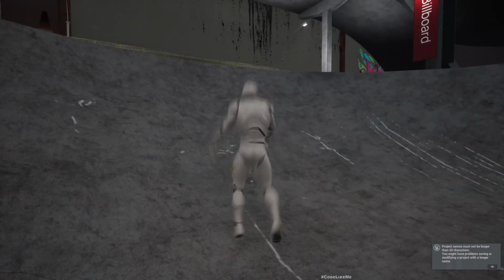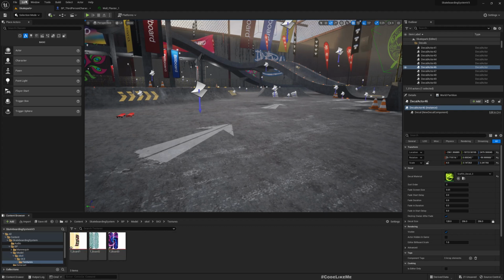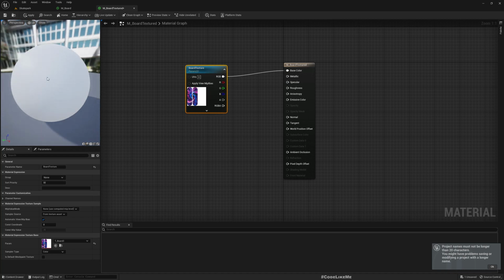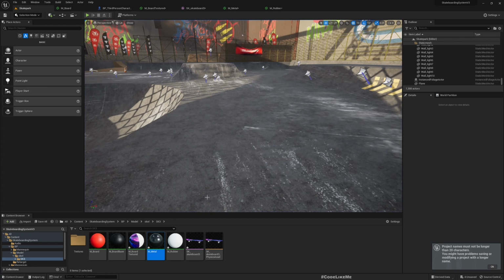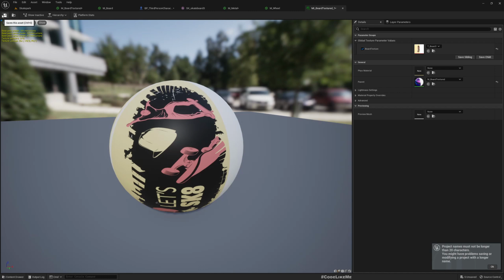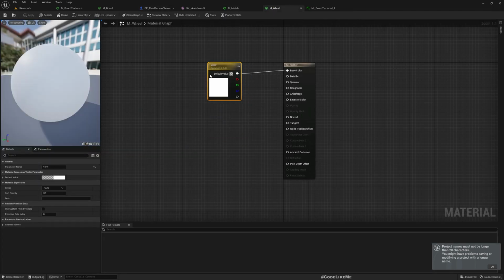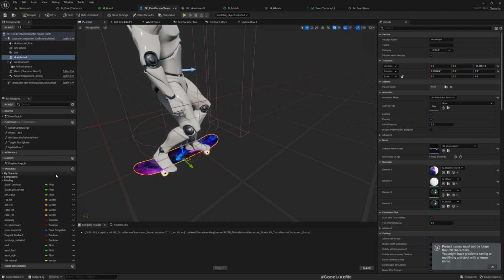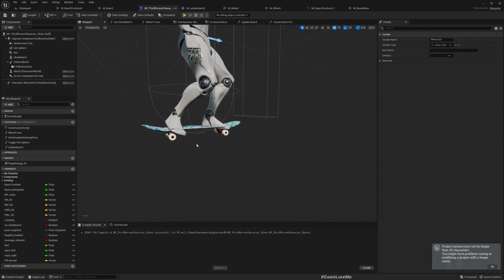Unreal Engine Skateboarding Template - Customizing Skateboard - Part 1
In this episode of unreal engine 5 skateboarding series, I am going to start working on skateboard customization. Here, I am going to update the skateboard mesh with a new material setup to allow customizing textures and colors through code. This will serve as the base for customizing the skateboard.